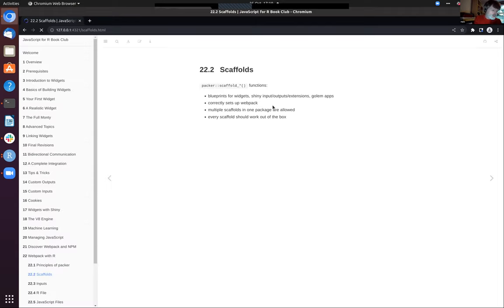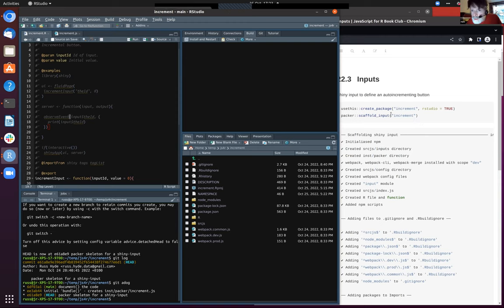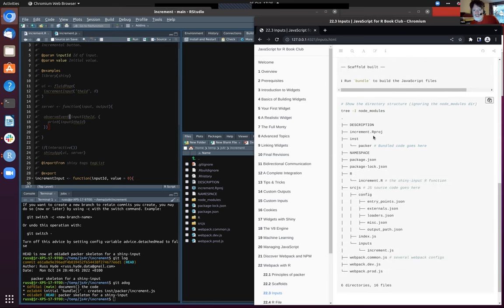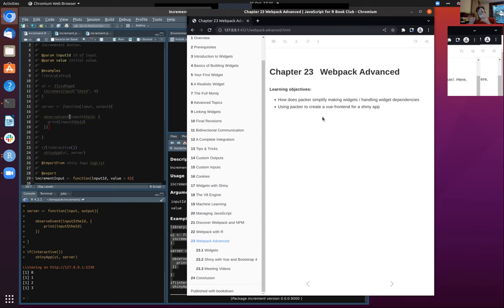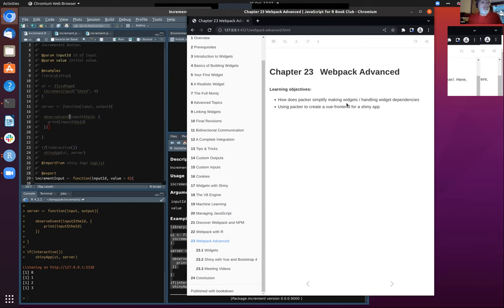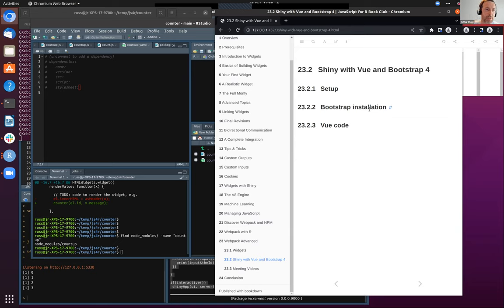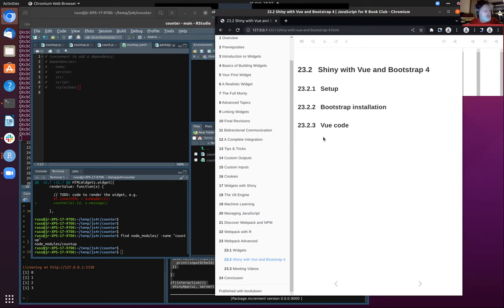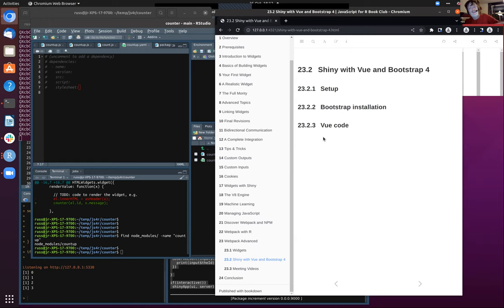JS4R: Webpack with R (js4r01 23 24)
Arthur Shaw presents Chapter 23 ("Webpack with R") and 24 ("Webpack Advanced") from JavaScript for R by John Coene on 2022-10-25, to the R4DS JS4R Book Club, Cohort 1.